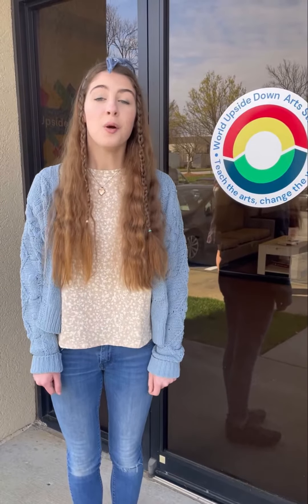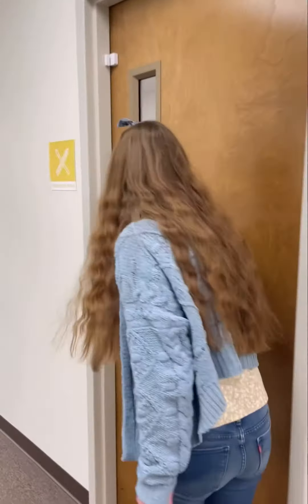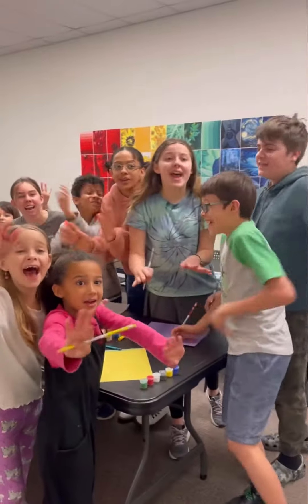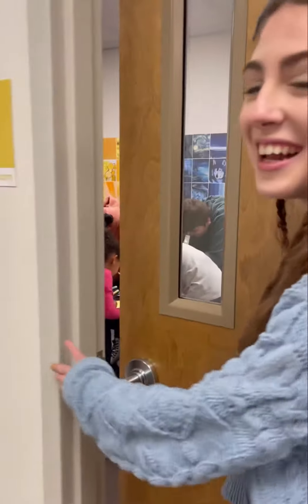Spring Break Camp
Spring Break Camp at World Upside Down Arts Studio: March 20-24 for PreK-High School students. Take classes in music, dance, visual arts, and theater to create a Mini-Finding Nemo Jr. Show. High Schoolers can be Counselors-in-Training: assist the directors and perform in the show!

We have part-time, full-time, and extended-day options!